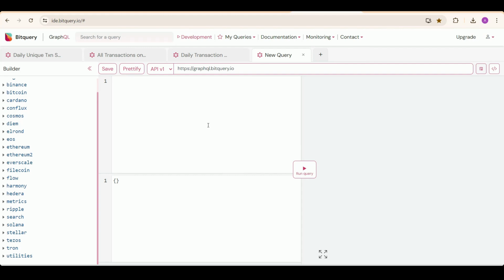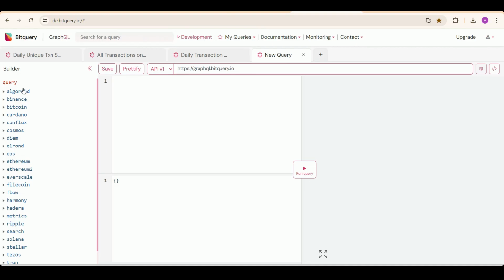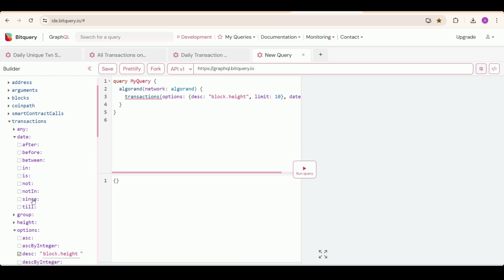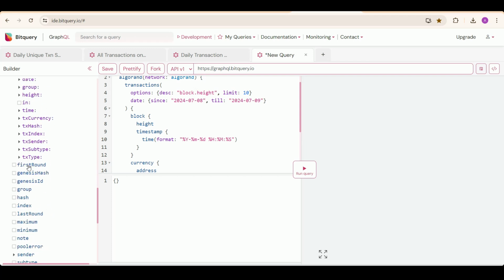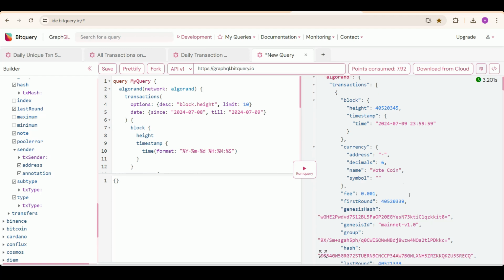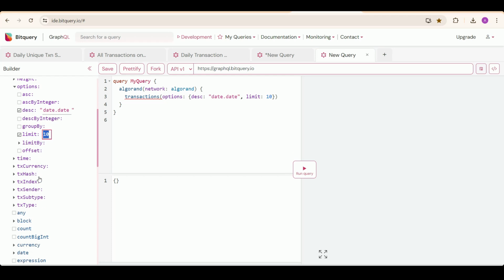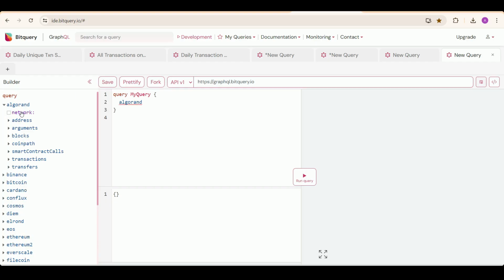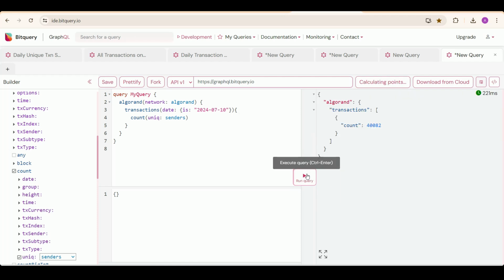How to get Transactions Data on Algorand in Realtime - Algorand API Tutorial 2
In this video, we are going through the example queries of Algorand Transactions API.

Example Queries include:

1. Get all the transactions in a specific timeframe

2.

3. Get Daily Unique Senders of Transactions on Algorand network